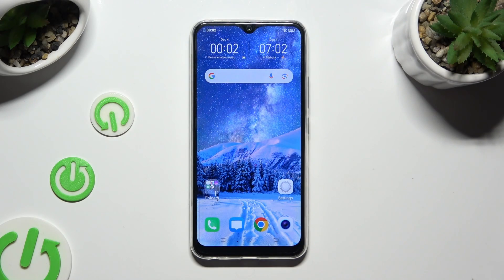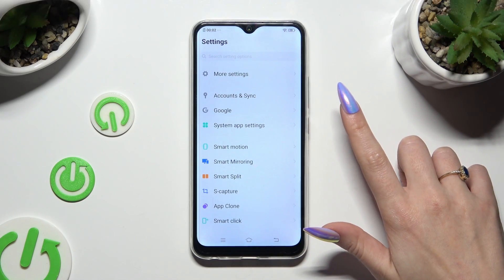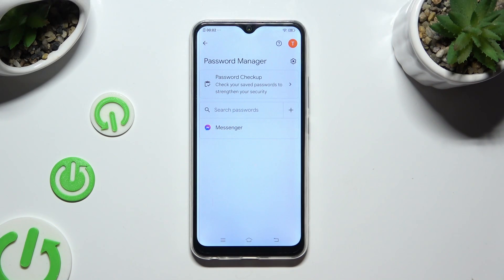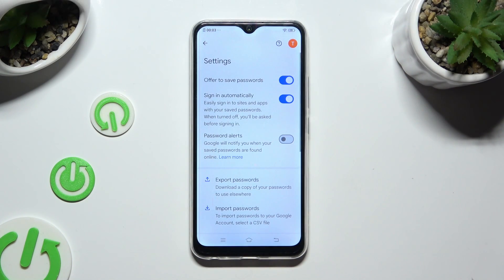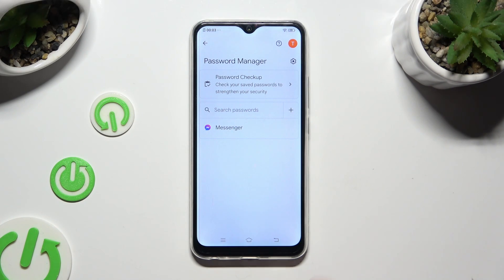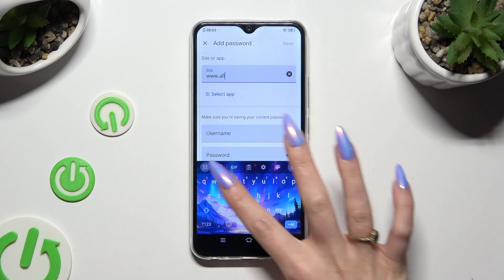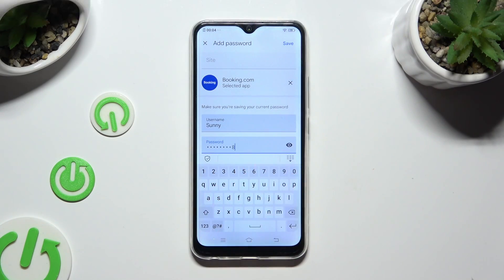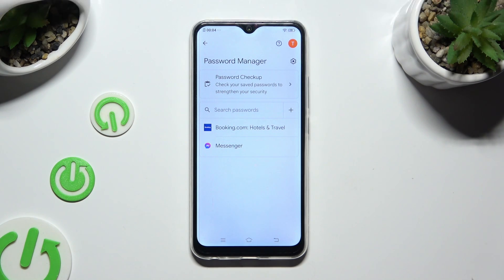How to Add Passwords to Google Passwords Autofill on VIVO Y17?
Find out more:
This tutorial aims to assist VIVO Y17 users in securely adding passwords to Google's Autofill feature for convenient and safe password management. Understanding the importance of securing login credentials, this tutorial provides step-by-step instructions on how to add passwords to Google Autofill on the VIVO Y17 smartphone.

Where do I access Google Passwords Autofill settings on the VIVO Y17?
How can I add passwords to Google's Autofill database?
Can I manually input passwords into Google Autofill or do I rely on saved login details?
Are there security measures when adding passwords to Google Autofill?
Can I store passwords for various accounts and websites using Autofill?